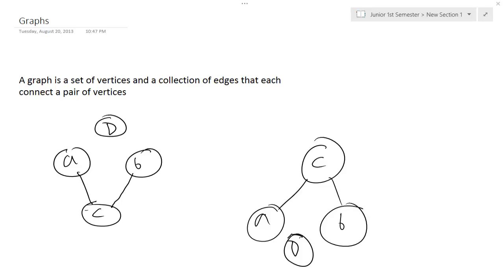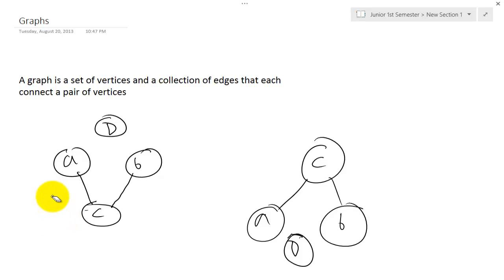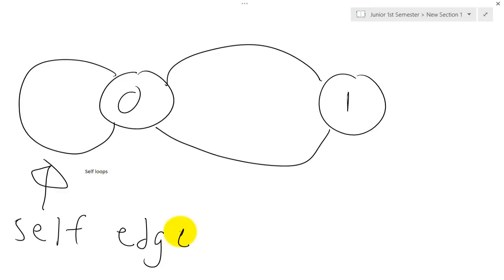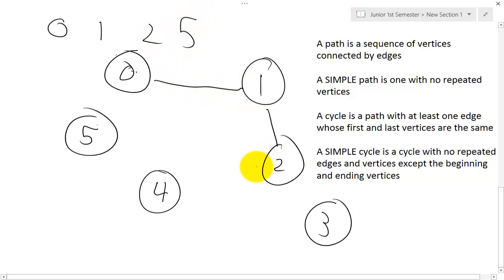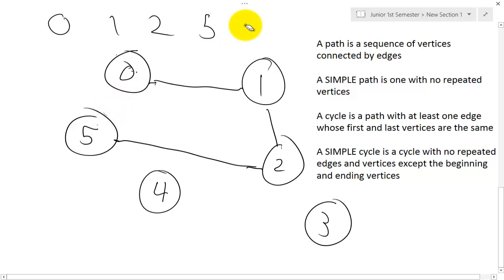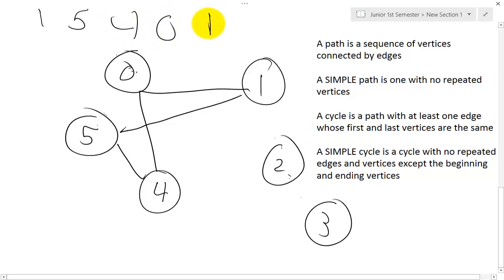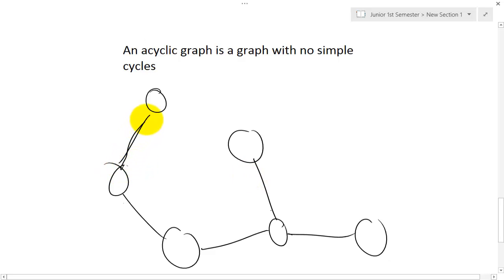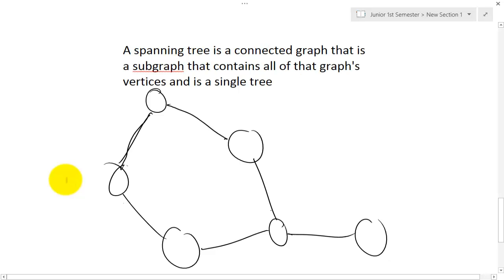Graph Theory: An introduction to everything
I try my best to help people out.